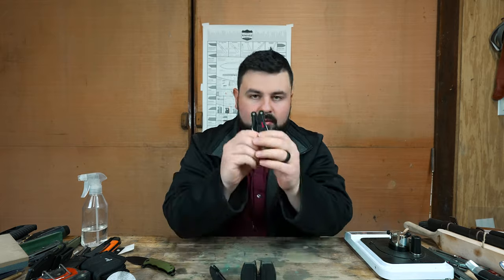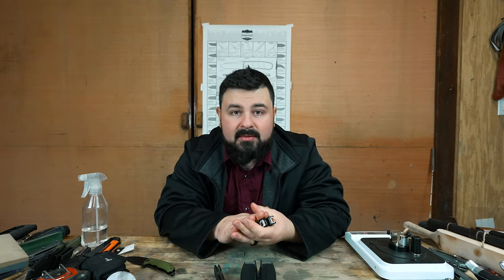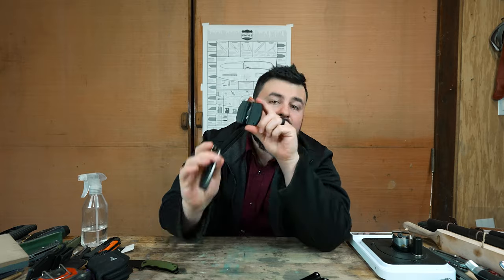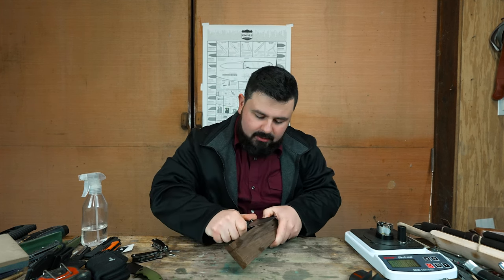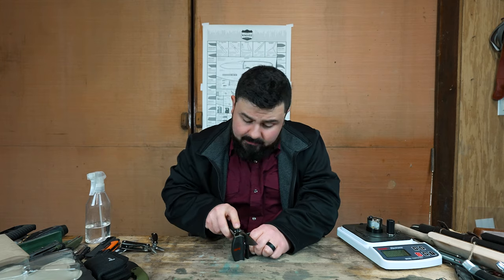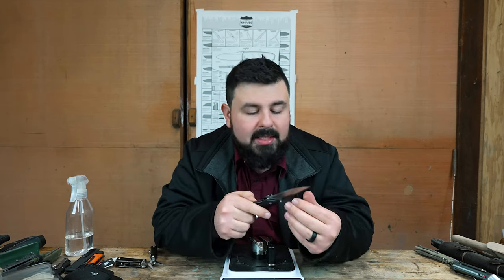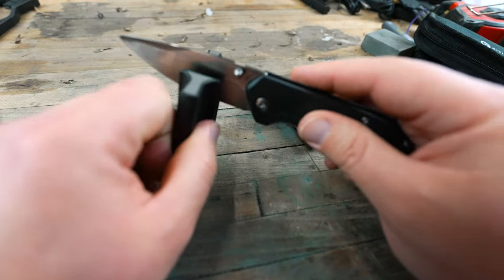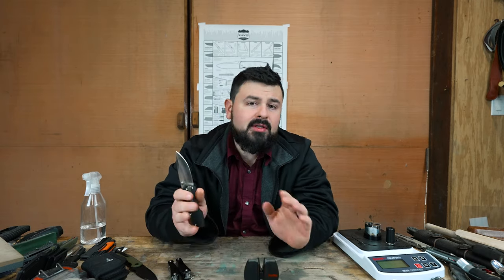The best knife and sharpener set From Smith’s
Welcome to our in-depth review of this surprisingly affordable $25 tool kit! 🛠️ Join us as we dive into the details of each item in this 3-piece set, including pliers, a 420 stainless steel pocket knife, and a sharpener.

👉 What's Inside:

Introduction
Unboxing the $25 Tool Kit
First Impressions: Pliers Review
Exploring the 9 Tools in the Kit
The Pliers: Functionality and Spring Action
The Knife: Aesthetic, Material, and Practicality
Knife Testing: Durability and Utility
The Sharpener: Efficiency and Effectiveness
Sharpening Demonstration and Results
Final Thoughts and Verdict
🔍 Detailed Review:
Join us as we start with the pliers, examining their spring action and assessing the utility of each of the nine tools within the kit. Despite their unique, somewhat unattractive design, we find out if they serve their intended purpose effectively.

Next, we delve into the pocket knife made of 420 stainless steel with a plastic handle, exploring its texture, pocket clip orientation, and overall usability. We put it to the test, including dulling and re-sharpening it, to check its resilience and the effectiveness of the included sharpener.

Finally, we share our comprehensive thoughts on whether this tool kit is a steal for just $25 or if it falls short of expectations. Is it a handy addition to your tool collection or just a temporary fix?

🔥 Hot Takes:

Unexpected findings on the knife's sharpness and the sharpener's performance.
A closer look at the practicality of these tools in real-life scenarios.
Our honest opinion: Is this budget tool kit actually worth your money?
Have you tried similar tool kits? What's your experience with budget tools? Drop your thoughts and questions in the comments below. We love hearing from you!